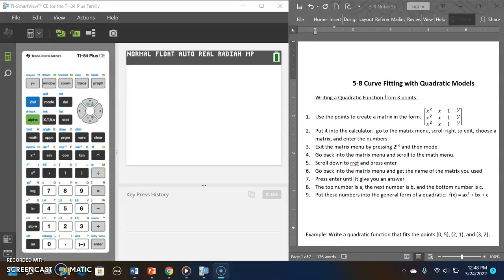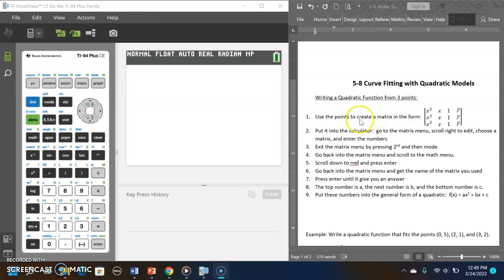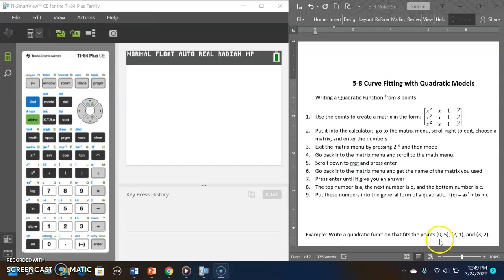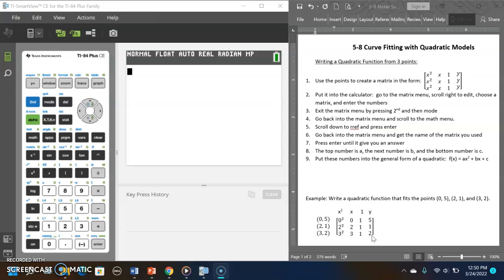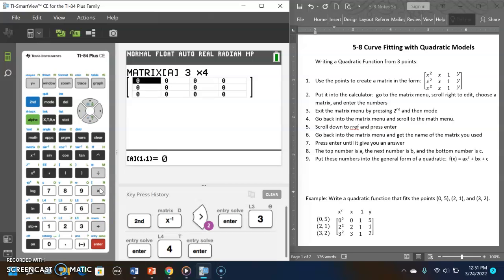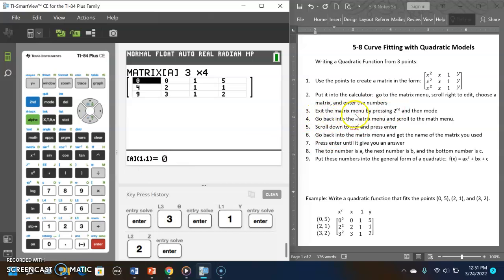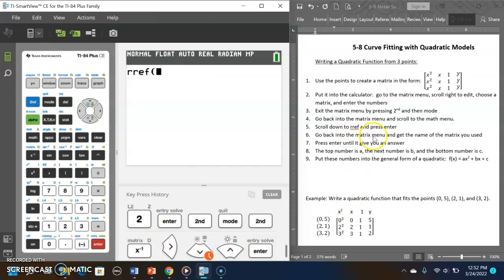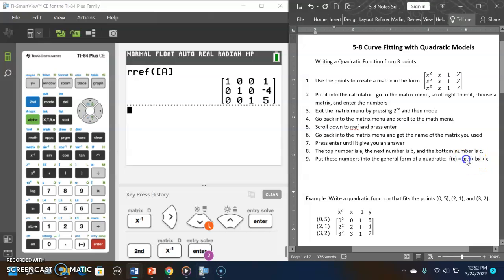5-8 Video 1 Quadratic Modeling with Matrices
This video shows how to create a system of equations to find a parabola that fits three points.  It uses matrices to solve the system.